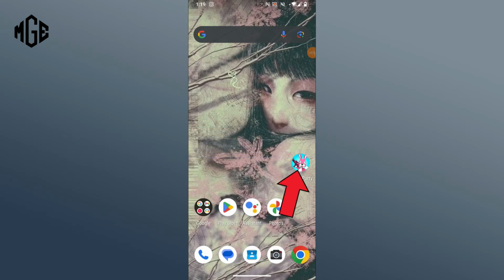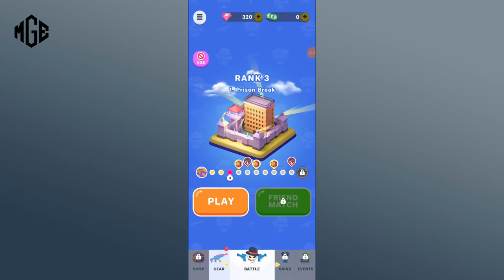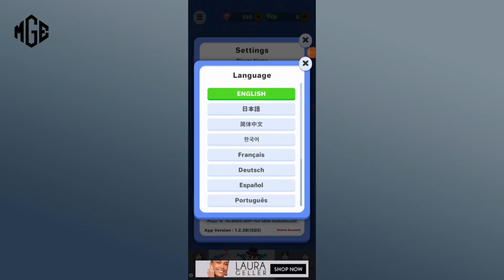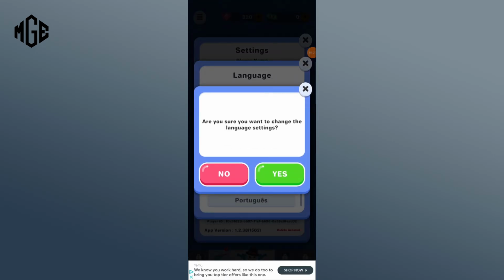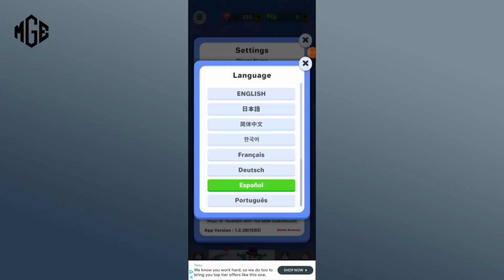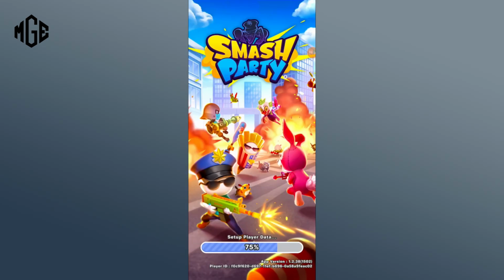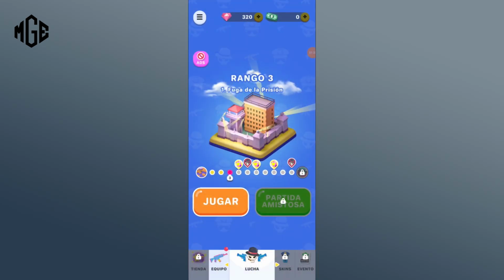How to Change Language in Smash Party? 2025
Learn how to change the language in Smash Party in 2025 with this step-by-step guide. Easily switch to your preferred language through the game settings. Watch now to update your Smash Party language settings.